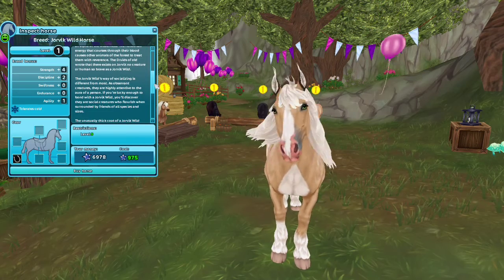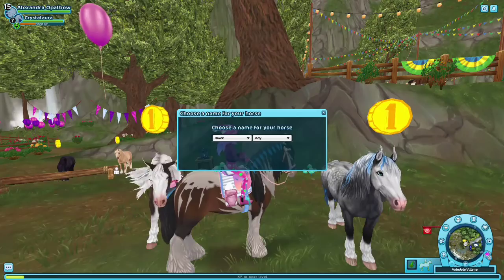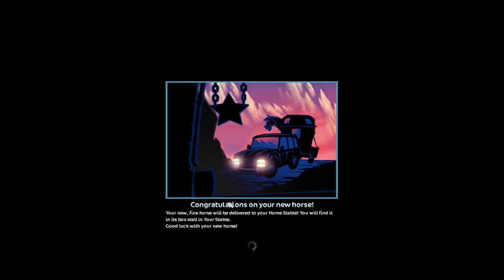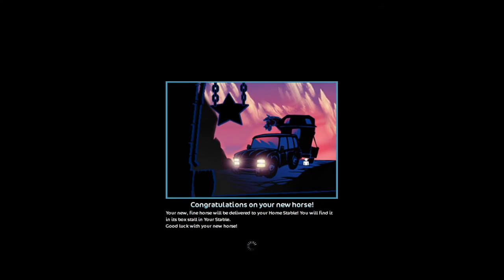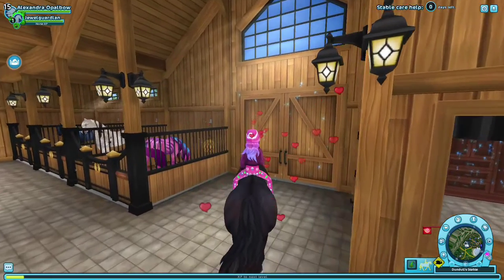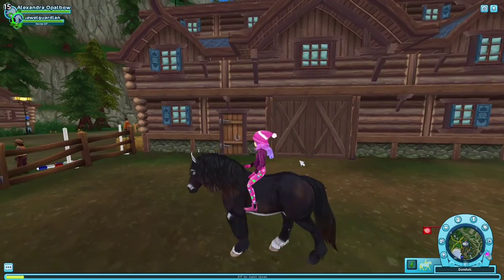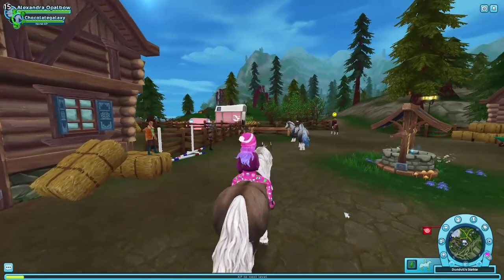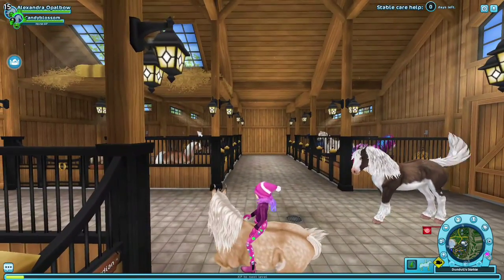star stable: buying the new jorvik wilds!!!!